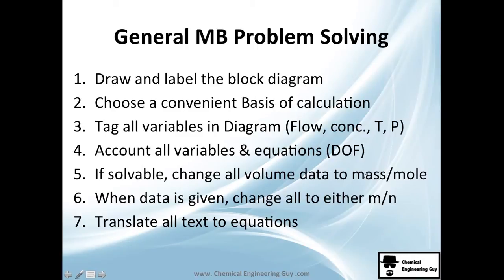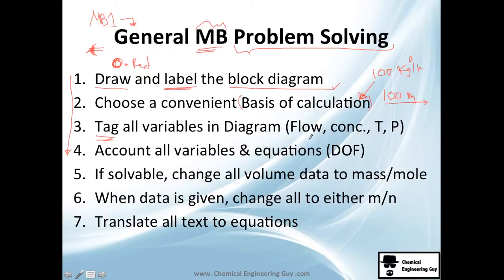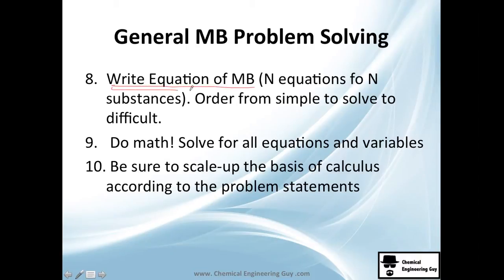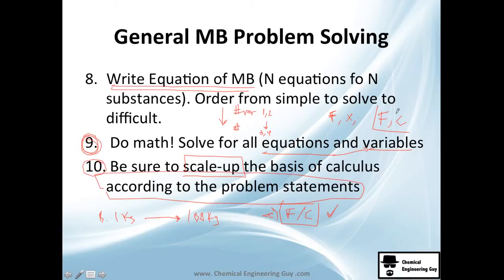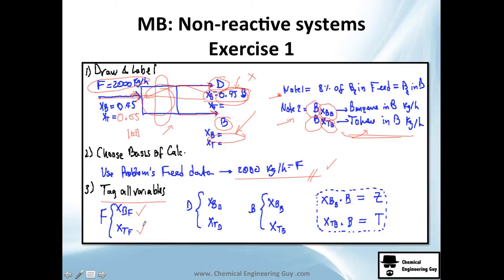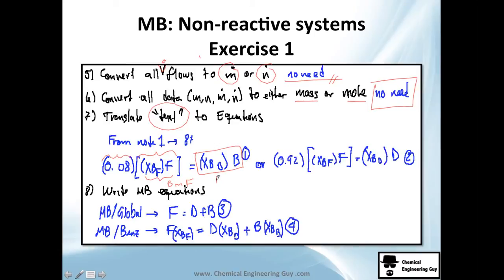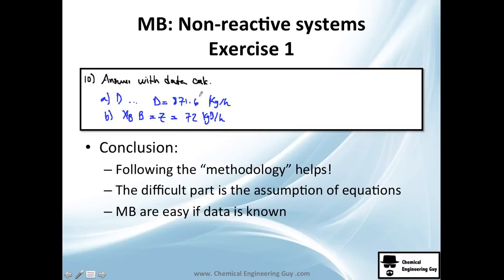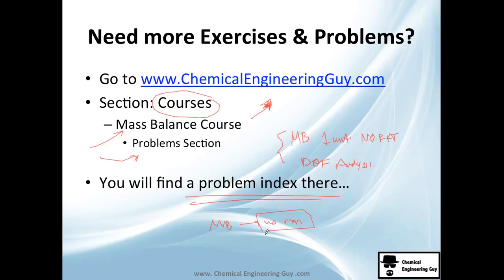Methodology for Solving Problems // Mass Balance Class 08